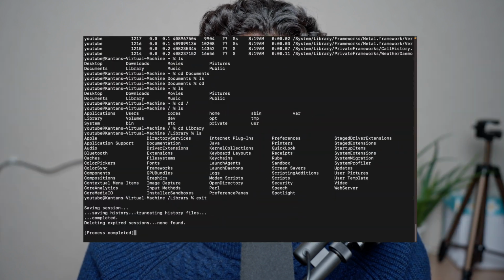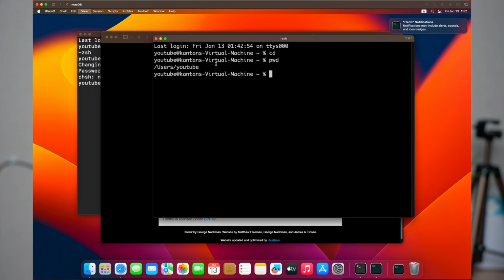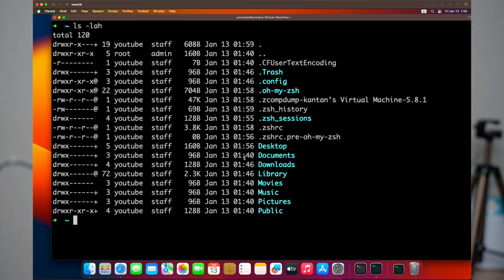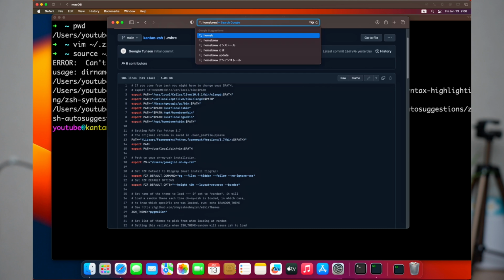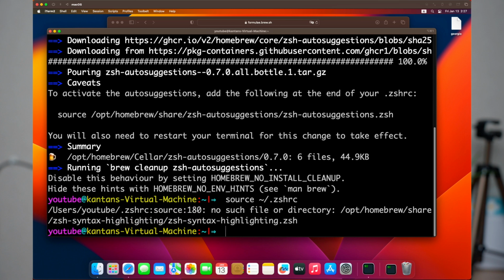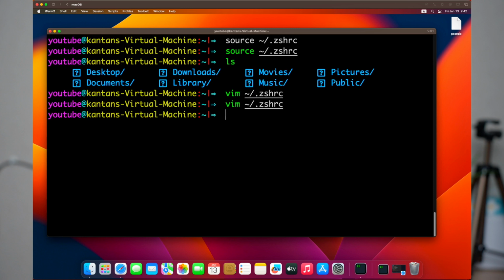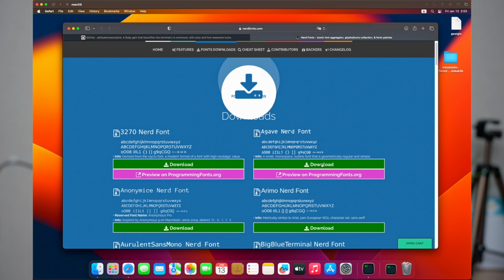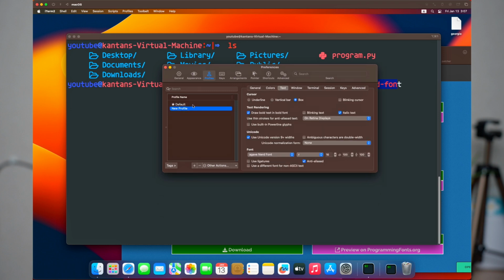How To Make Your macOS Terminal Amazing From Scratch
How To Make Your macOS Terminal Stunning